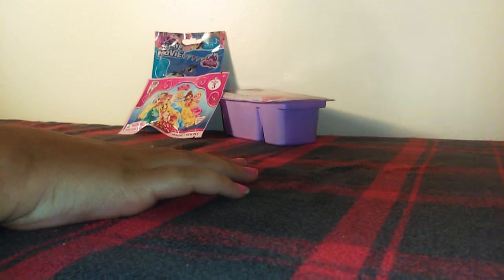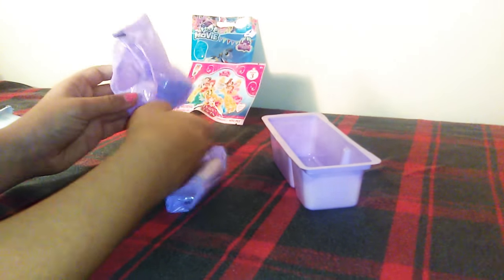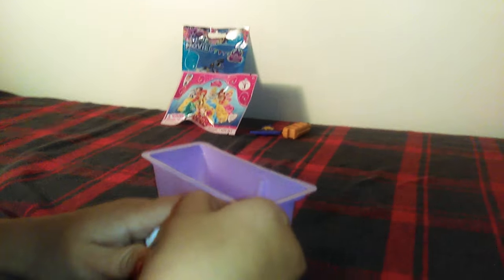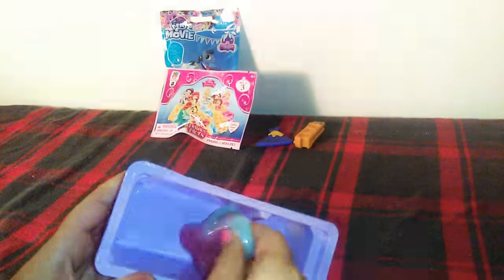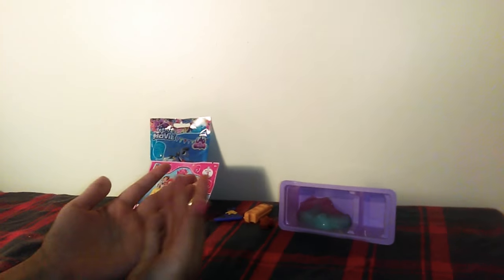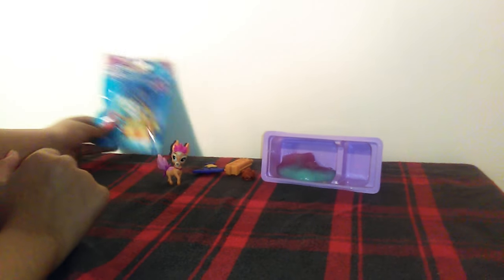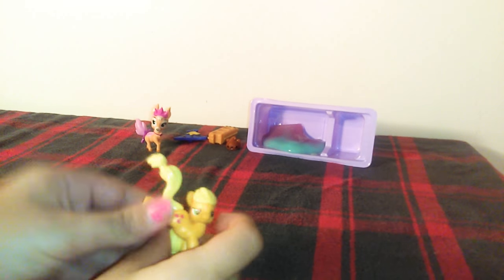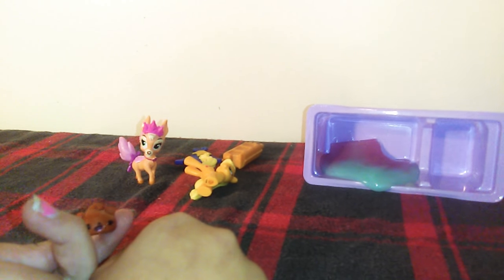Slimy toy opening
Num Noms Snackable Dippers, Disney Princess Palace Pets, and My Little Pony figure.